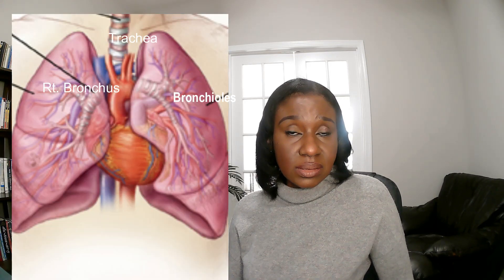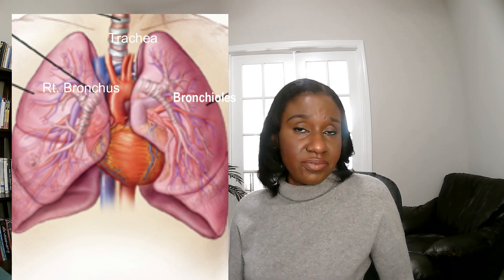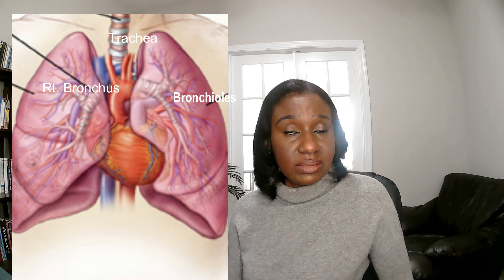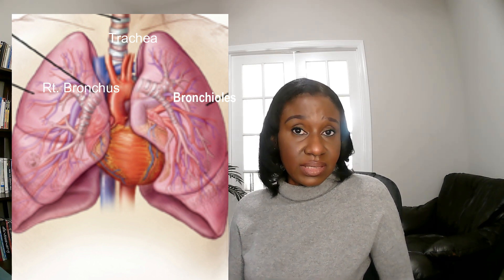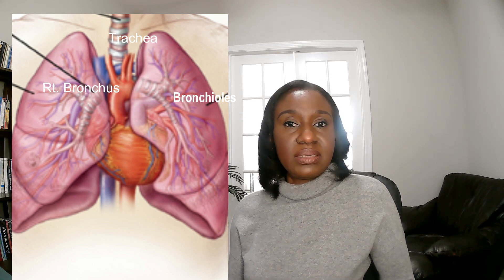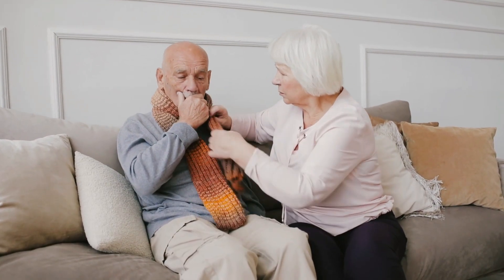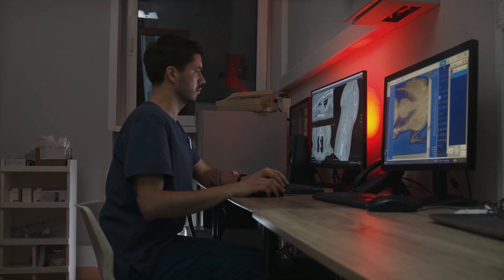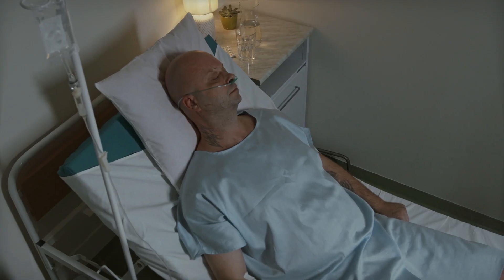COPD Simply Explained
In this video, as part of awareness on COPD, I first of all describe the passageways and exchange area involved in the movement of oxygen and carbon dioxide; the respiratory airways ie the trachea, bronchi, bronchioles and the alveoli sacs within the lungs.

A brief description of the pathogenesis of Chronic Obstructive Pulmonary Disease, COPD, is then followed by the presentation, the risks factors and the basic management (including the prevention).

Acknowledgement and thanks to Osamudiamen Idahosa MD, Critical Care Medicine Specialist.